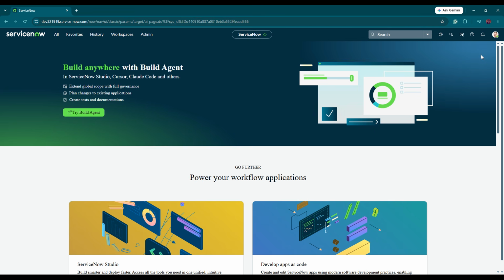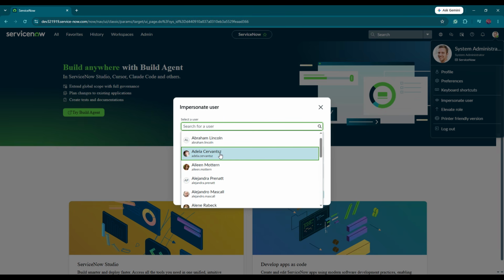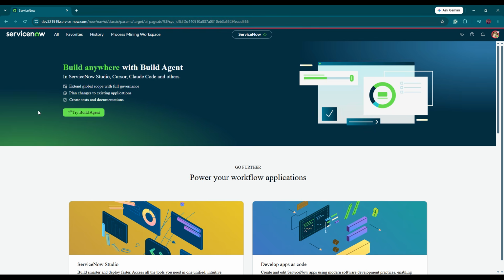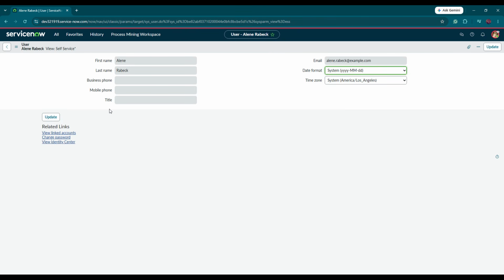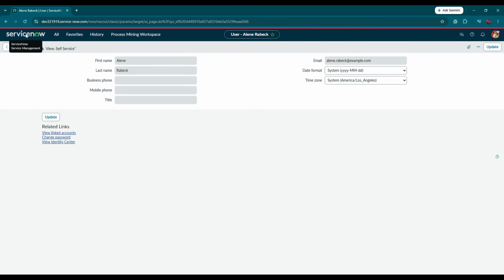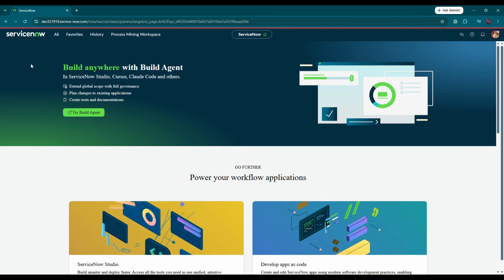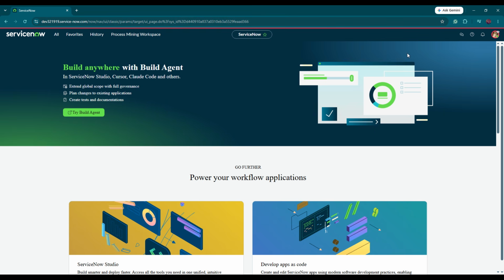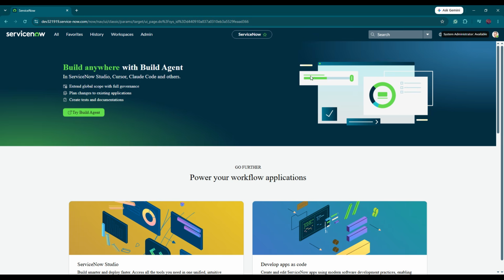How to Impersonate a User in ServiceNow | ServiceNow Fundamentals 2026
Learn how to impersonate a user in ServiceNow in this beginner-friendly tutorial! In this video, I'll show you how to use ServiceNow's user impersonation feature to view the platform from another user's perspective, test permissions, and troubleshoot user access issues.

In this video, we'll walk through how user impersonation works in ServiceNow and how administrators can temporarily experience the platform as another user. This is especially useful when testing roles, permissions, application access, forms, and other user-specific configurations.

In this tutorial, you'll learn:

- How to impersonate a user in ServiceNow
- How to search for and select a user to impersonate
- How to verify which user you're currently impersonating
- How to return to your administrator account
- How impersonation can help troubleshoot access and permission issues
- How to test ServiceNow roles and user experiences
- Best practices when using user impersonation

User impersonation is an important troubleshooting and testing tool for ServiceNow administrators. It allows you to reproduce a user's experience without needing their password or asking them to share their account credentials.

Whether you're learning ServiceNow administration, development, ITSM, or application configuration, understanding user impersonation will help you troubleshoot issues and verify that users have the correct access.

If you're following along with my ServiceNow Fundamentals 2026 series, this tutorial will help you build practical ServiceNow administration and troubleshooting skills.